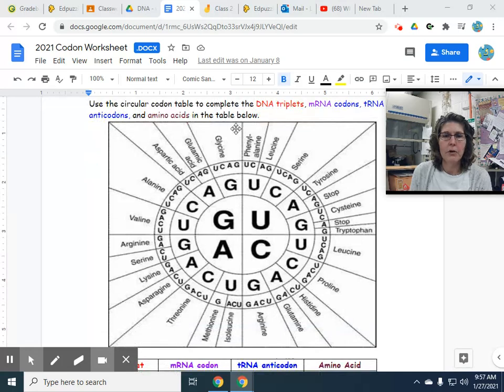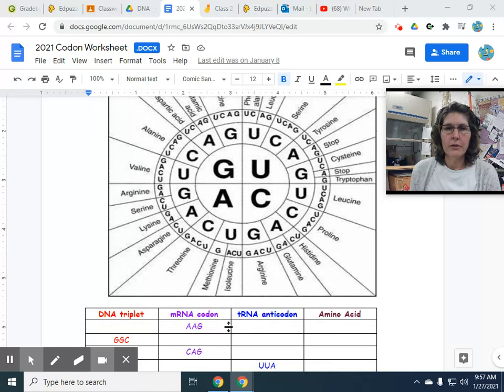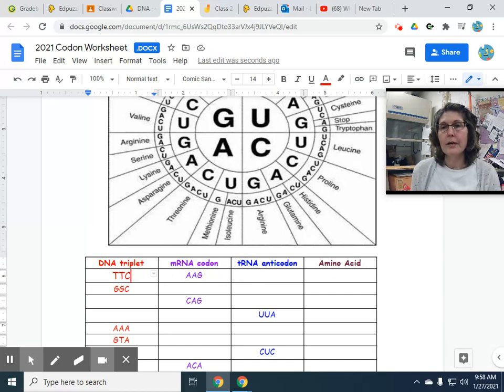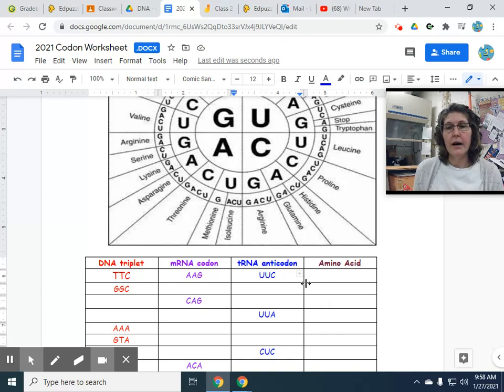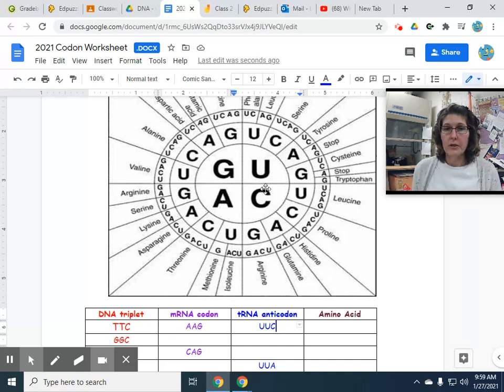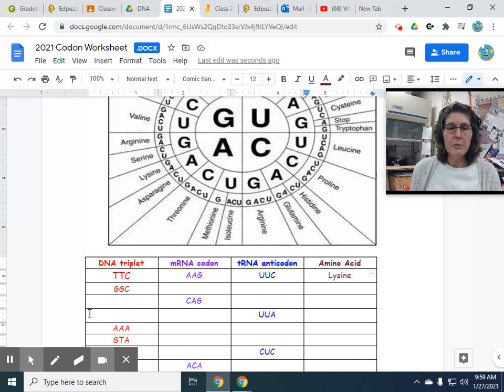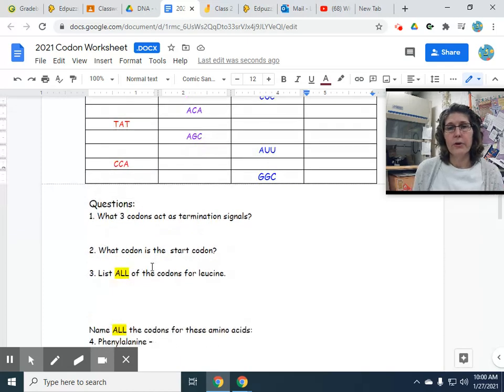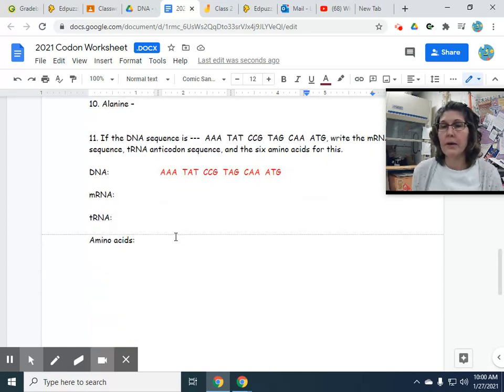Codon Wheel Worksheet Explaination